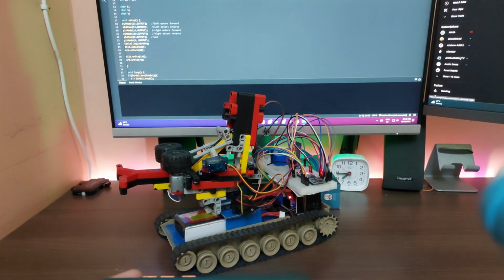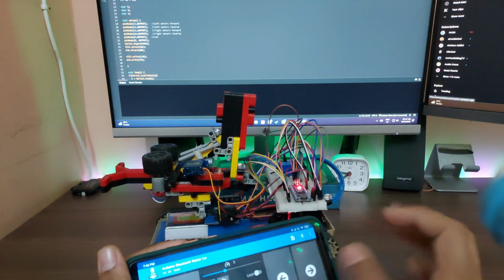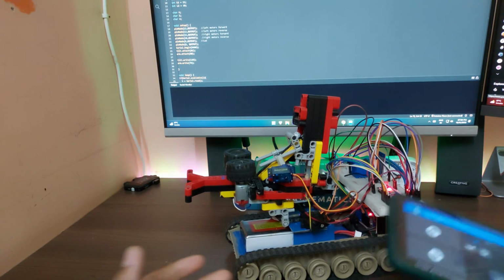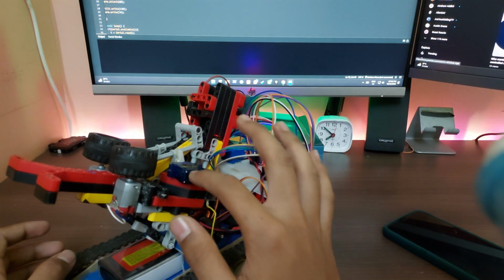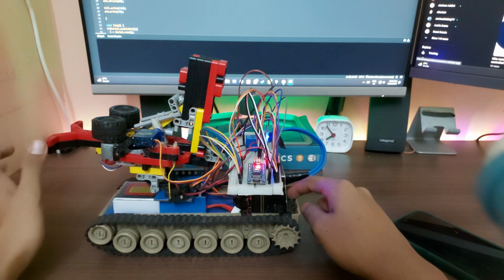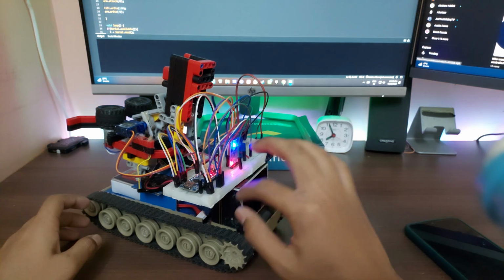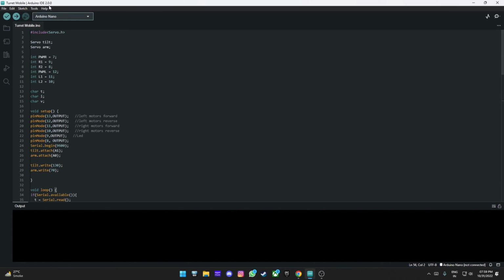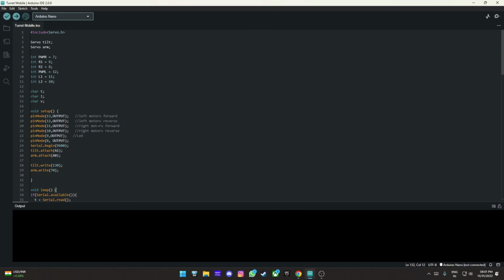Diy Arduino Based Shooting Tank!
Hello Friends,

This is a DIY Arduino Based Shooting Tank!. This is 100% homemade with minimal tools and items required.

Parts List:
Arduino Nano
TowerPro MG90S/ SG90 Servo (2)
DC motors (4)
L398N/L293D
HC-05